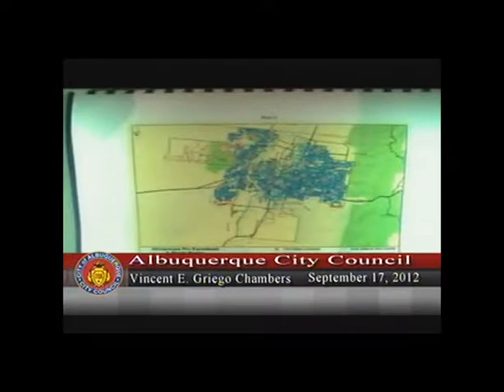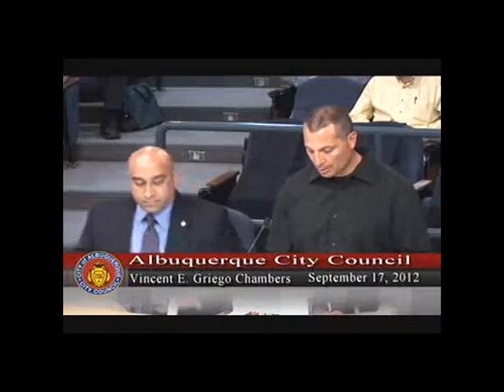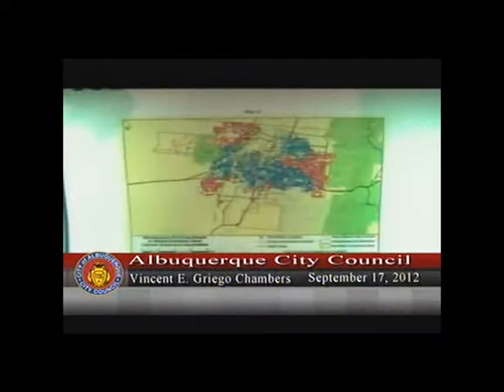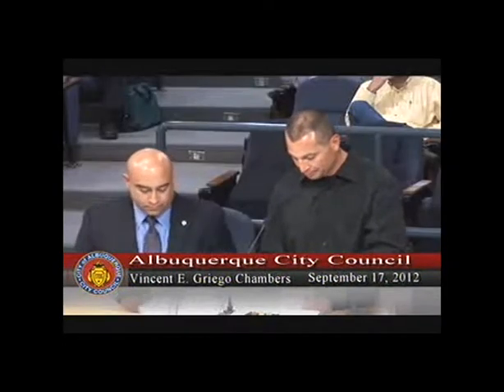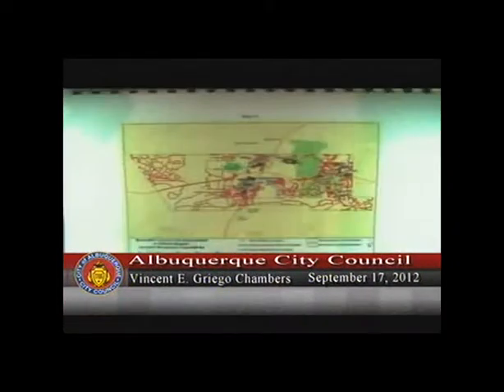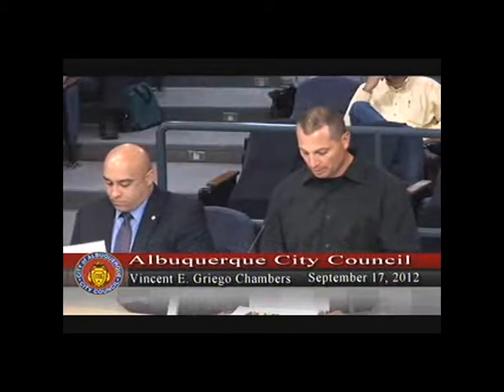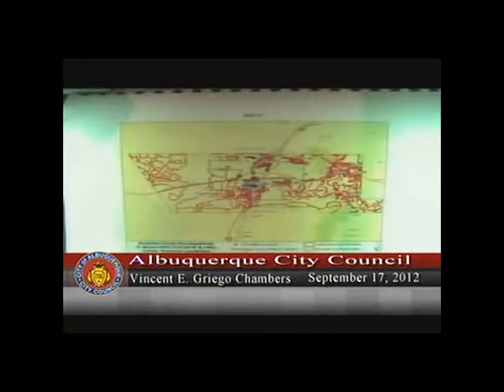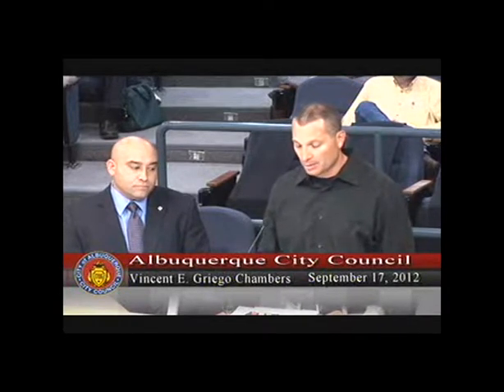IAFF ABQGIS Study Presentation- Part 2